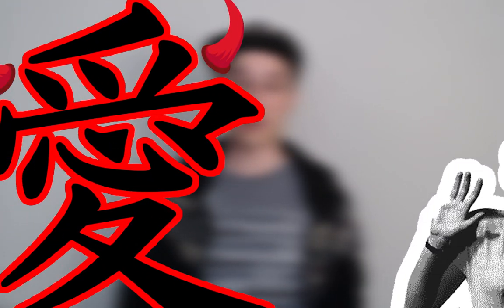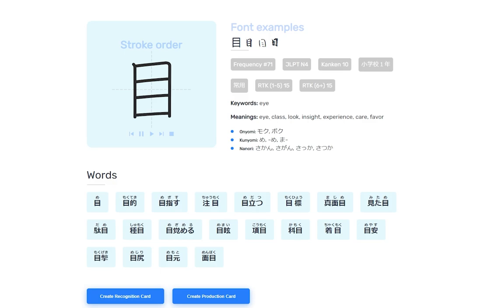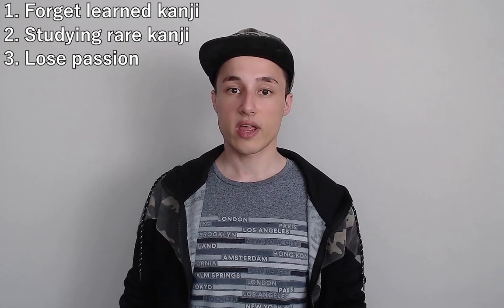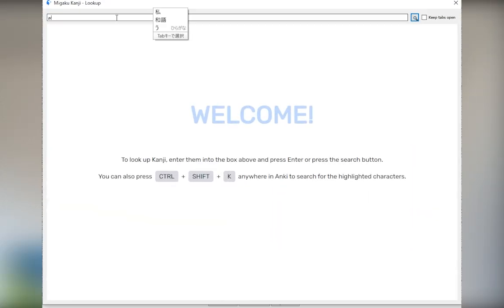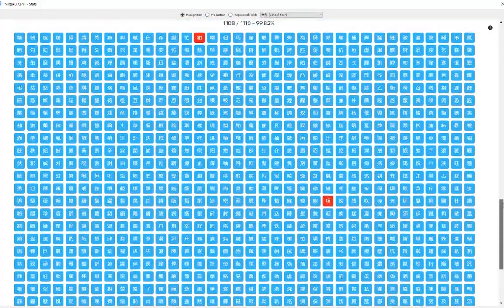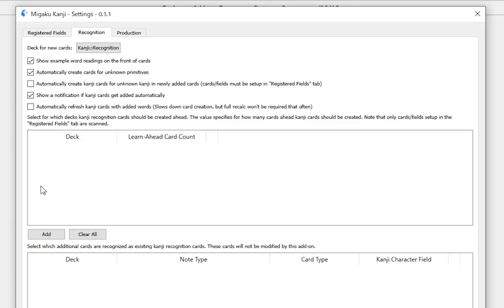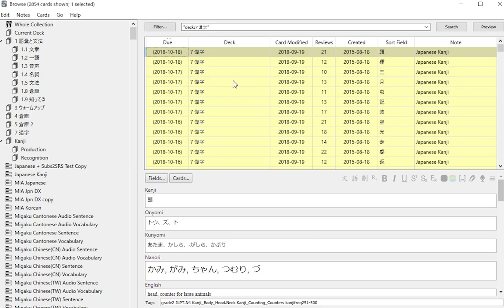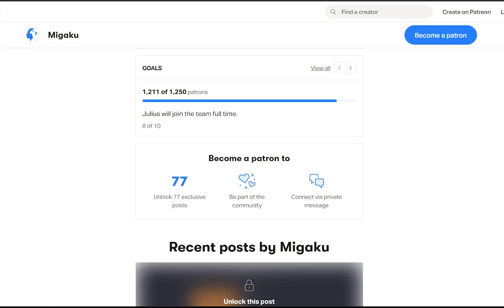A New Innovative Way to Learn Kanji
The kanji writing system is one of the biggest hurdles new learners of the Japanese language have to overcome. Over the years a lot of different methods have been developed to tackle this huge task, but we feel that there is still room for improvements. And that's why we developed our new addon, to make the process easier, faster and especially less frustrating.
Today we want to present to you a completely new way of learning kanji, that improves all the shortcomings of previous methods. This is not only going to be helpful for beginners. Even advanced learners can benefit from this new tool.

The Migaku Kanji God Add-on's Users Guide is currently being worked on and will be released sometime this week.

0:00​ Intro
0:41​ The Migaku Method
1:13 The Kanji Landscape
2:36 Mnemonics & Kanji
5:14 The Pitfalls Of Learning Kanji This Way
8:06 What Is The Migaku Method
9:03 The Migaku KANJI GOD Addon
12:50 Starting Out With The Migaku Method
16:37 Transitioning To The Migaku Method
19:27 Using It As A Kanji Dictionary
19:59 Let The Addon Do All The Work For You